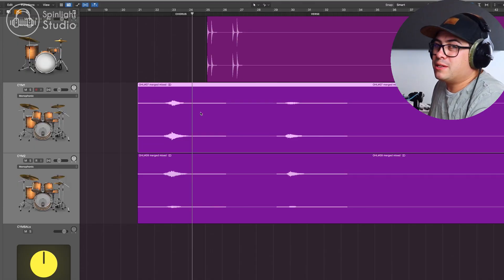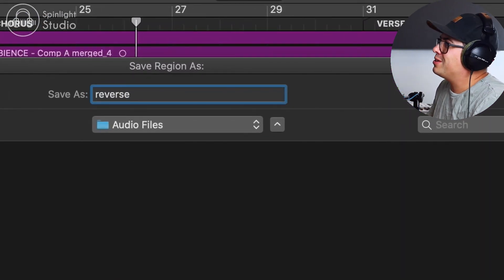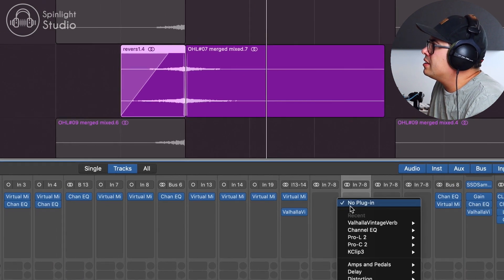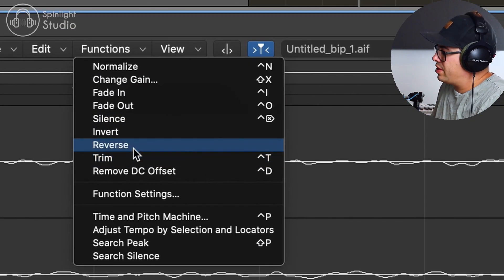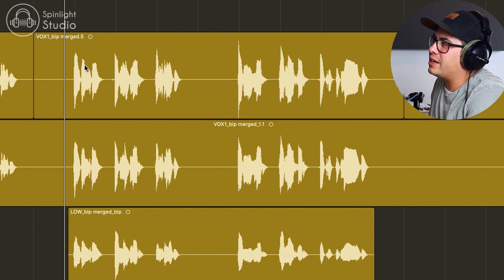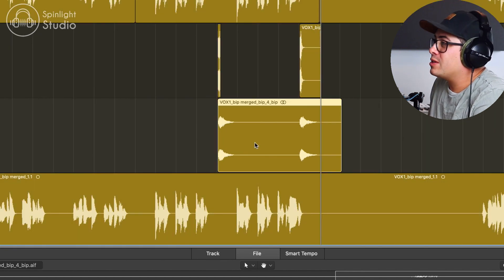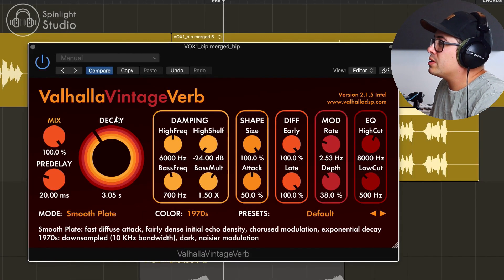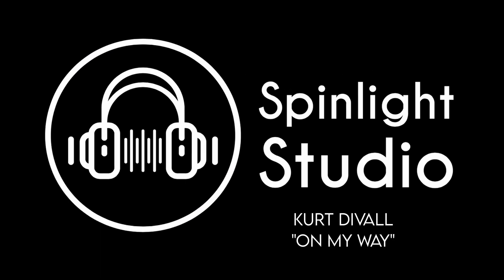How To Create Reverse FX In Logic Pro X - Reverse Reverb trick!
A quick run through on how to reverse an audio file in Logic Pro X and some creative ways of using reverse FX within your mix.